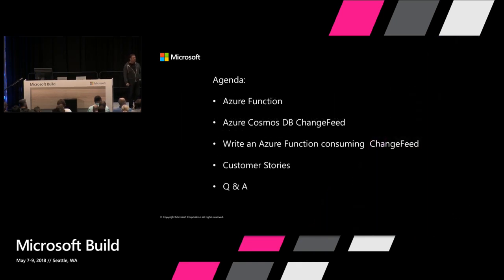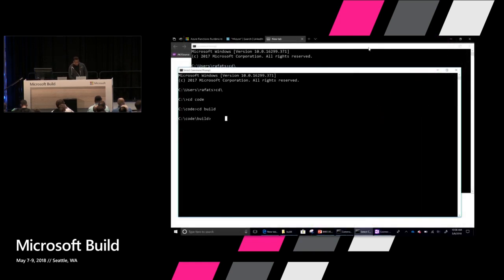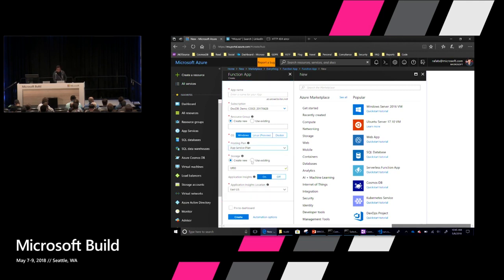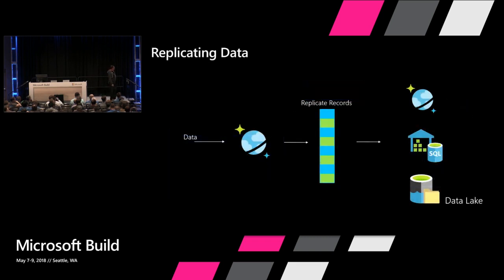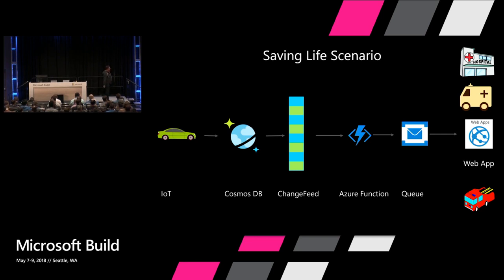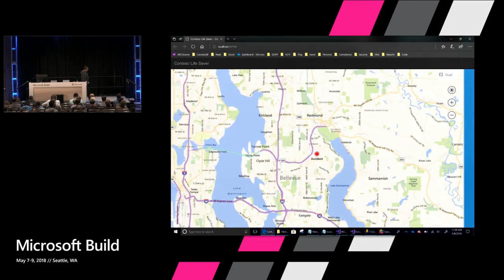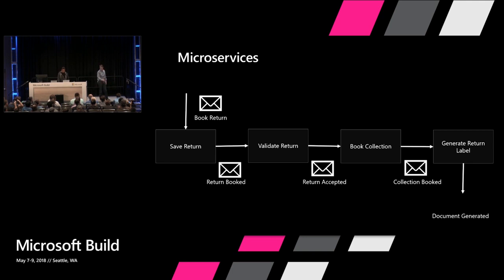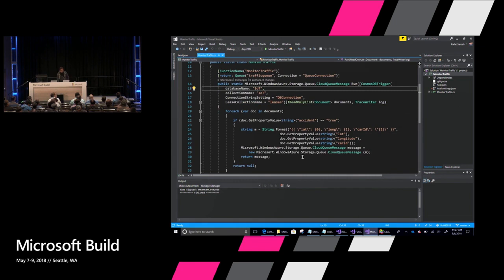Building event-driven Serverless Apps with Azure Functions and Azure Cosmos DB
In this session with Rafat Sarosh and Luis Bosquez you will learn how to build planet-scale serverless apps using Azure Cosmos DB and Azure Functions. Users expect modem apps to offer event-driven, near real-time experiences.